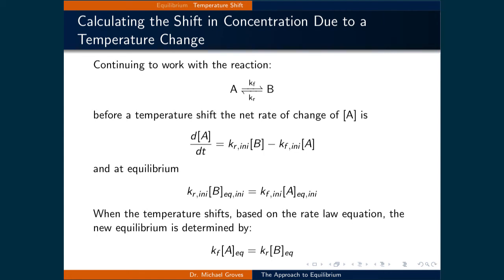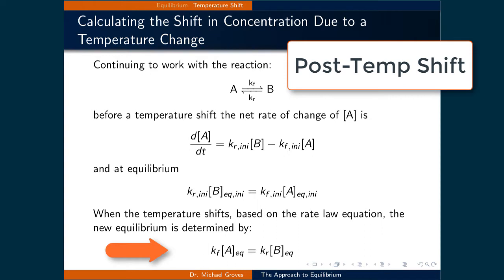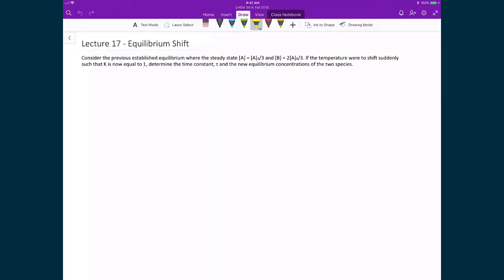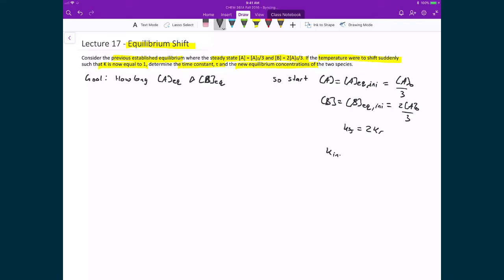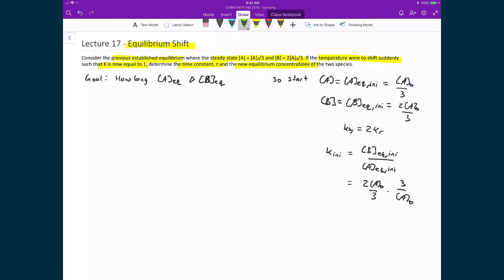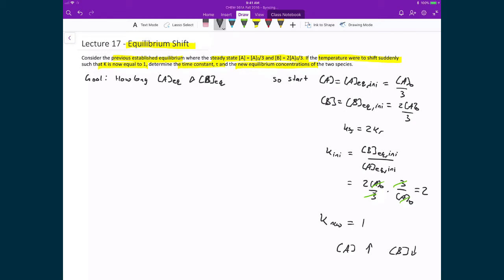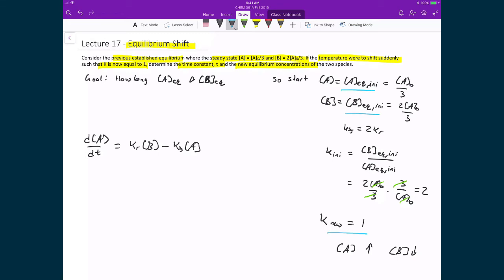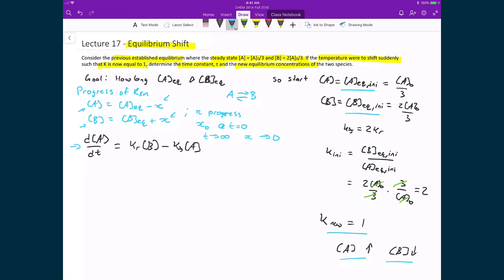Lecture 17 (4 of 6) - Equilibrium Shift Setup